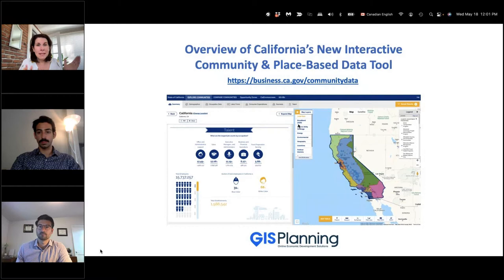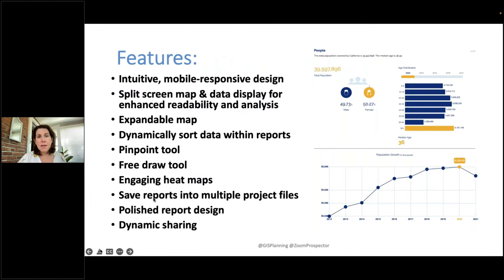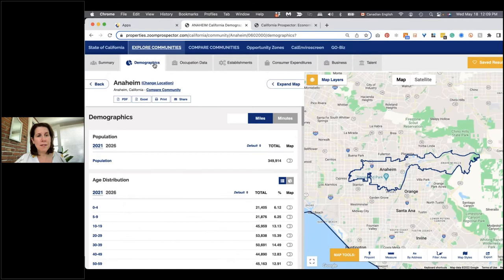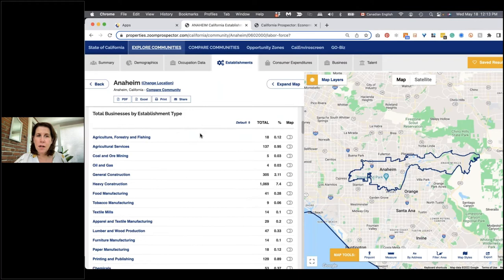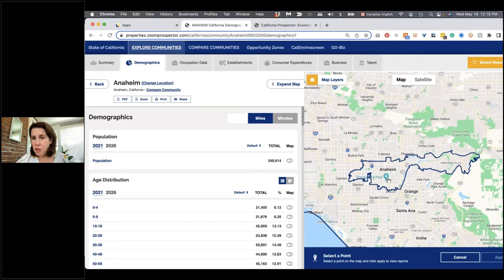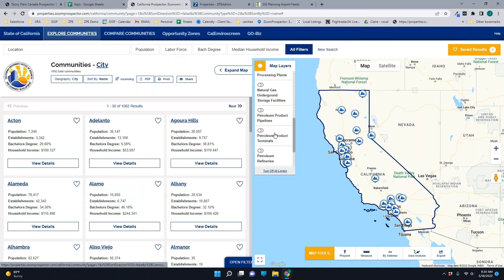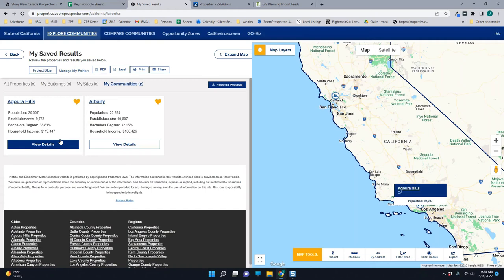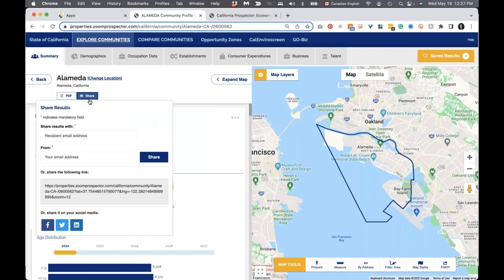Overview of GO-Biz California's new interactive Community & Place-Based Data web tool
Welcome to the Community and Place-Based Data Tool, hosted by the Governor's Office of Business and Economic Development (GO-Biz). This video recording of our May 18th 30-minute webinar offers an overview of the robust data and features in this intuitive, mobile-friendly online tool powered by GIS Planning, to nurture, economic development and business assistance efforts. We explain the rationale behind the tool and show you how your region can take advantage of powerful research, analysis and place marketing potential:

WHAT DID WE COVER?
How to search for community data
How to create engaging data visualizations
How to access map layers
How to share the data in a variety of formats
How to use the tool to support your place marketing efforts, including social media posts, email newsletters, email campaigns, creating trade show collateral and more
How to save reports